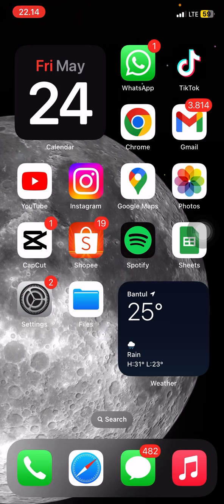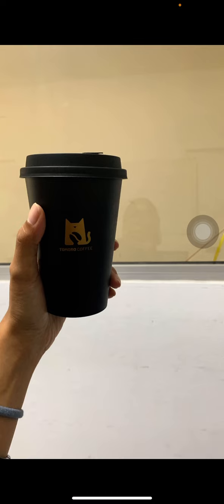👍 NAVIGATE EASILY: How To Make Changes Back Colors Simple Tools Tips HD By Poshpa Tech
NAVIGATE EASILY: How To Make Changes Back Colors Simple Tools Tips HD By Poshpa Tech. No need any more application. Just need your iPhone and Instagram to create this editing. You will never know how amazing your iPhone until you watch this video